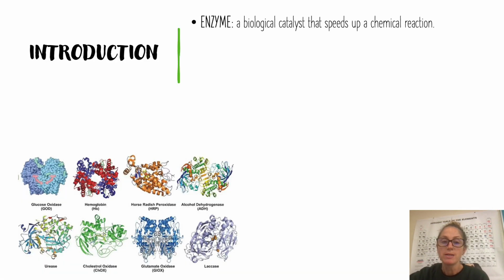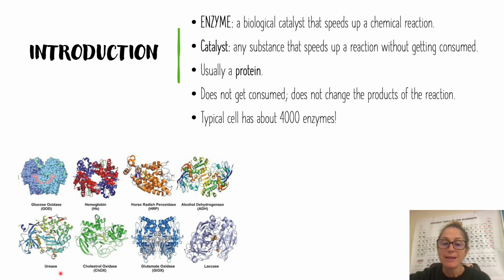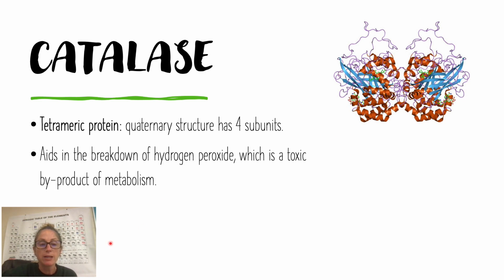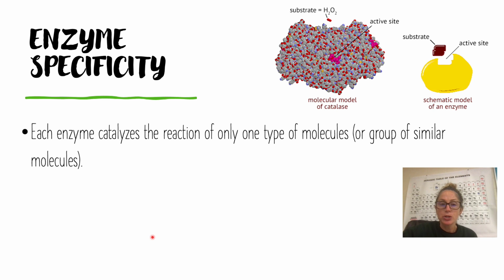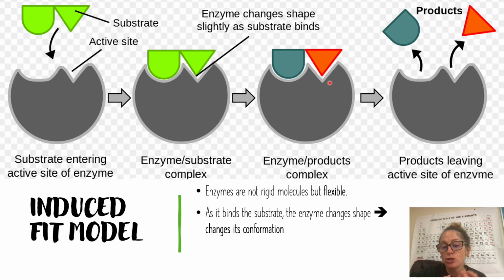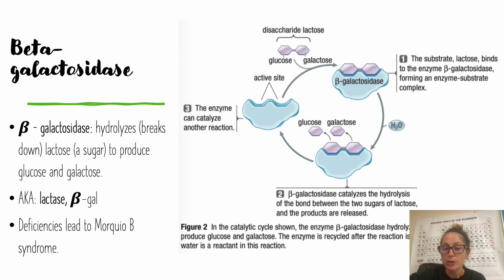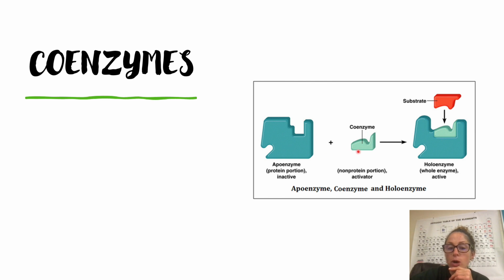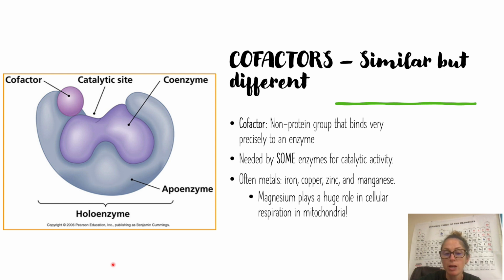Enzymes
An introduction to enzymes - this video was designed for students to then perform a jigsaw activity afterwards where they each read about the various factors that influence enzyme activity and then broke out into groups to teach each other. Enzyme lab testing pH and temp before video lends itself to a great "thinking" classroom experience.